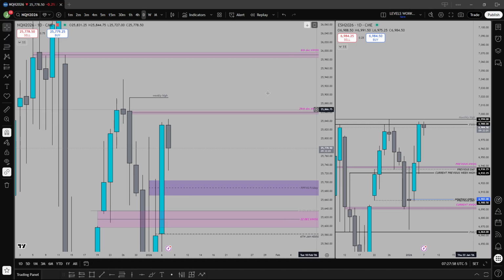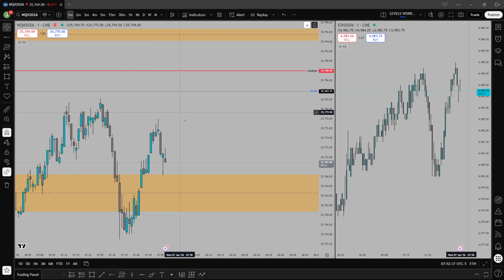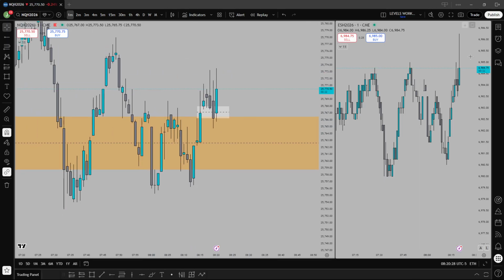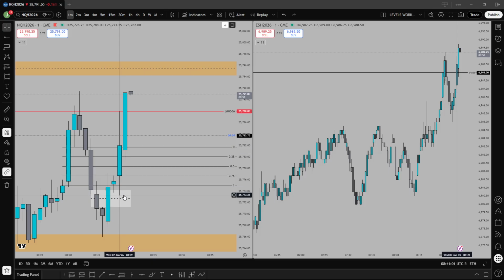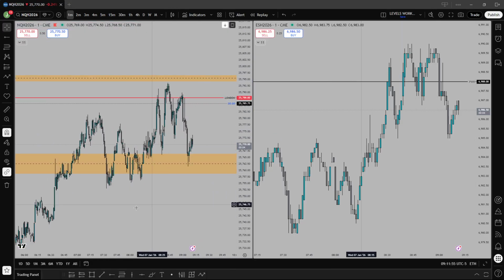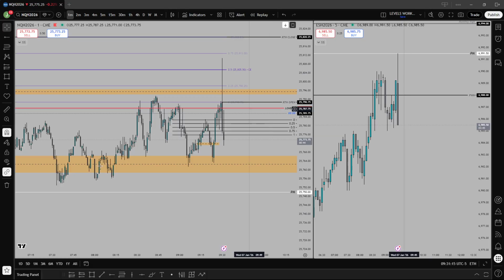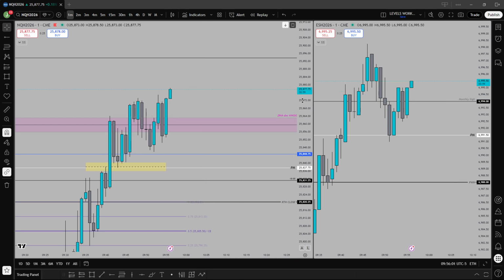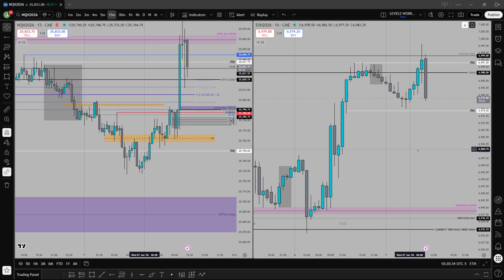CALLING TODAY'S MARKET 7th JANUARY NASDAQ TAPE READING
The content provided on this YouTube channel is for educational and informational purposes only. The trades and strategies discussed are my own personal opinions and should not be considered as financial advice. Trading in financial markets involves significant risk, and there is always the potential for loss. You should not invest or trade with money you cannot afford to lose.

I am not a licensed financial advisor, and the information shared on this channel should not be relied upon for making any investment decisions. Before making any financial decisions, it is recommended that you consult with a qualified financial professional to ensure that you understand the risks involved.

All trades and examples shown on this channel are purely for illustrative purposes. Past performance is not indicative of future results. The views and opinions expressed are those of the author and do not necessarily reflect the official policy or position of any other agency, organization, employer, or company.

By watching this content, you agree that I will not be held responsible for any financial losses or damages incurred as a result of using the information provided. You acknowledge that you are solely responsible for your own financial decisions.